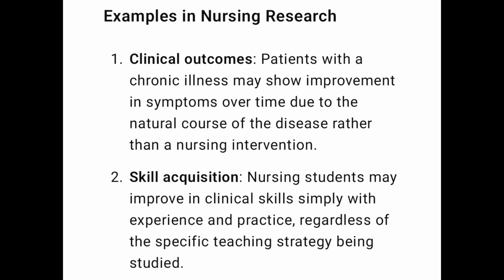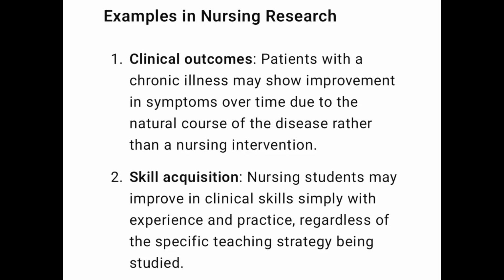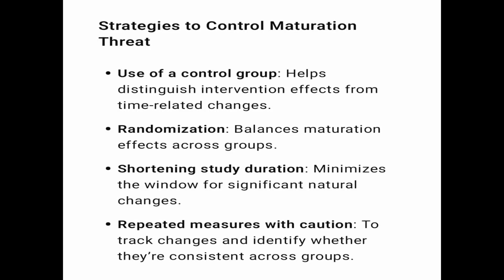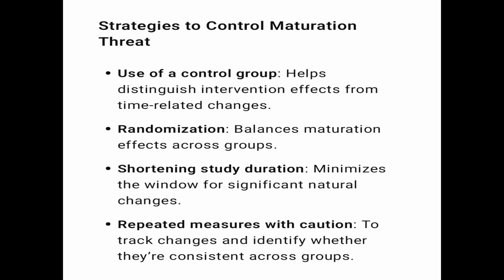Maturation in research| Maturation in nursing research|Bsc Nursing|Science easy tech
Maturation in nursing research
Maturation in nursing research in science easy tech channel
Maturation in research
Maturation effect in research
Nursing research and statistics for bsc nursing students
Nursing research and statistics for post basic bsc nursing students
Nursing research and statistics for Msc Nursing students